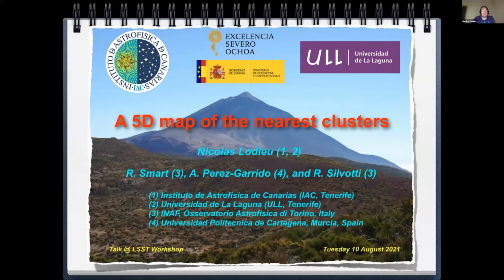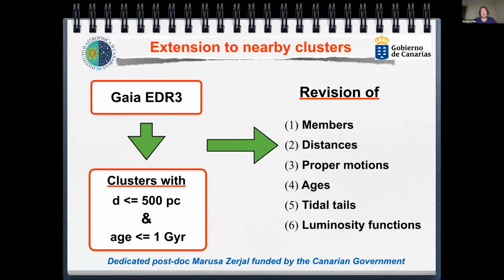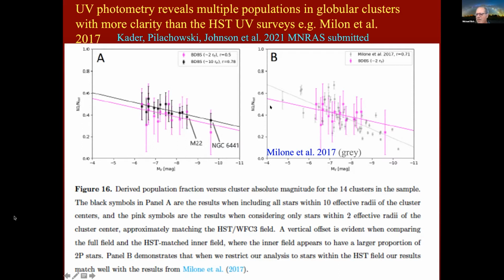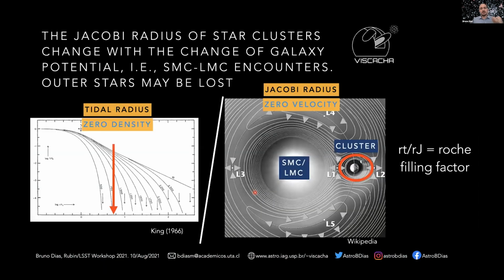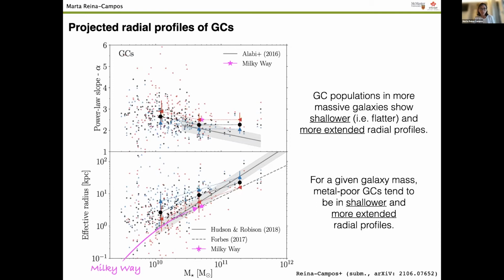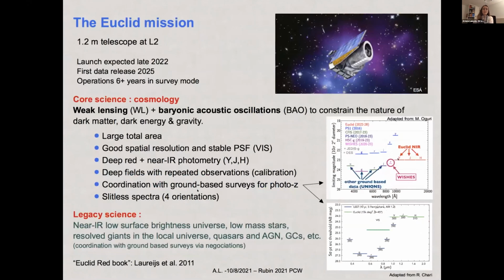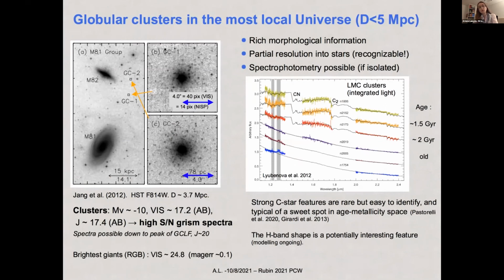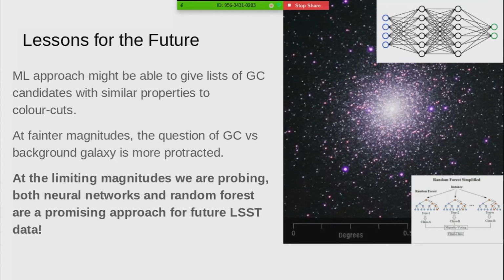Star Cluster Science with LSST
The LSST will provide a unique opportunity to study a huge sample of star clusters with a wide range of properties, from young low mass clusters in the Solar Neighbourhood to the most massive old star clusters out to a redshift of z = 0.05. This session will provide a chance to discuss future LSST-related science with star clusters, with a particular focus on lessons learned from relevant precursor studies, and the challenges that still need to be addressed.

Organizer:
C. Usher